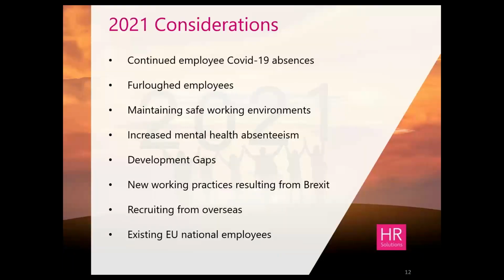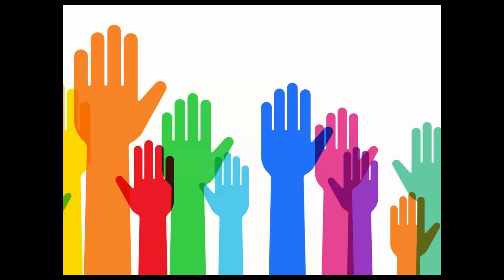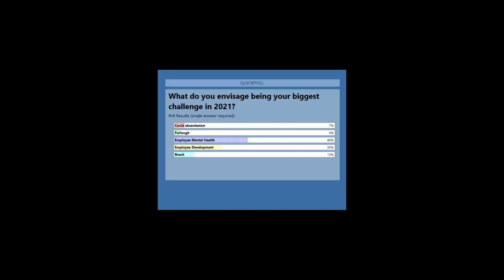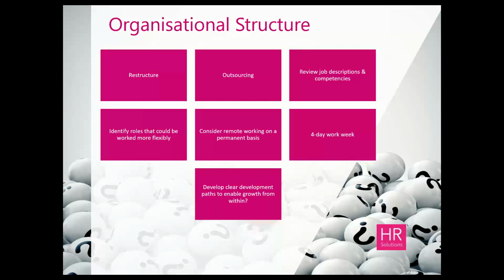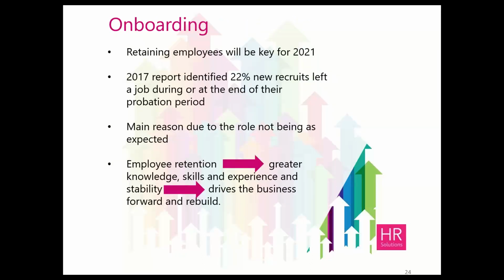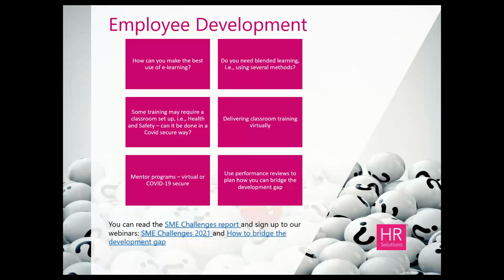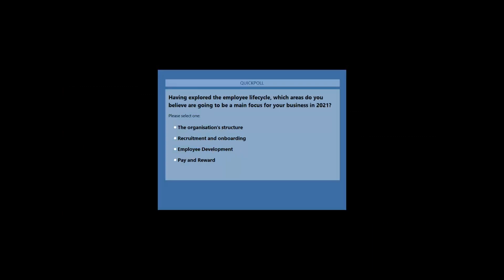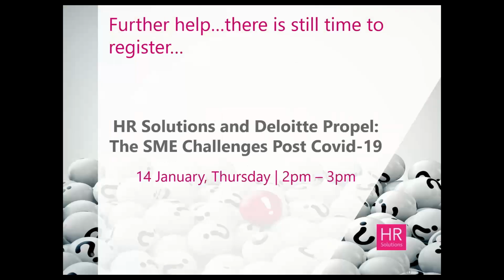Are you ready for 2021? What to consider when creating a 2021 People Plan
It is vital to put 2020 behind us and look positively to the future.  Planning how you will rebuild and become successful in 2021 relies heavily on having an effective people strategy.  In this webinar, we look at creating a 2021 people plan so you can achieve success through your people.